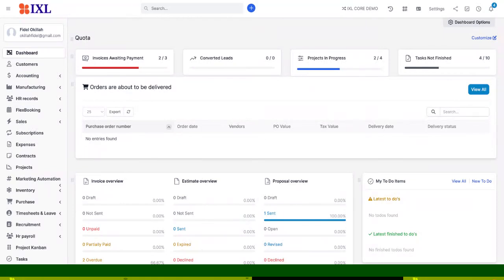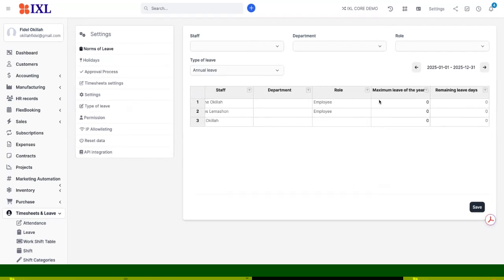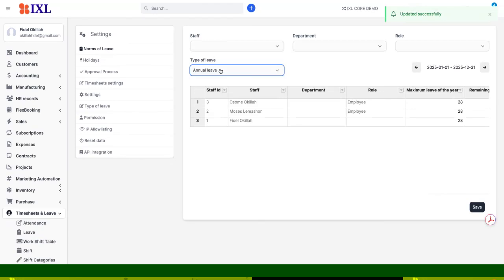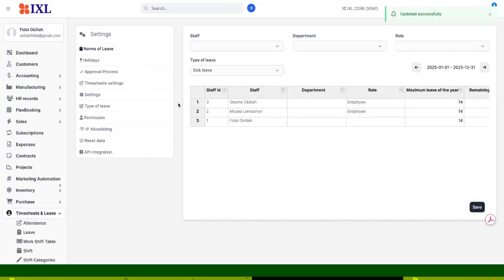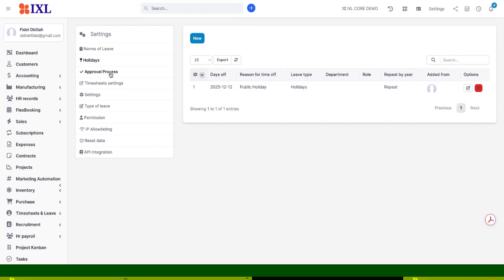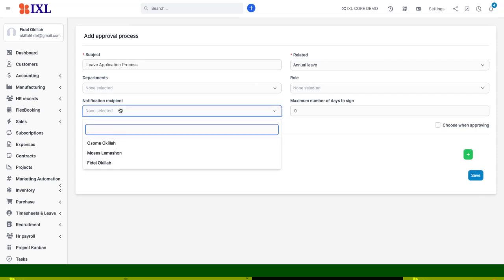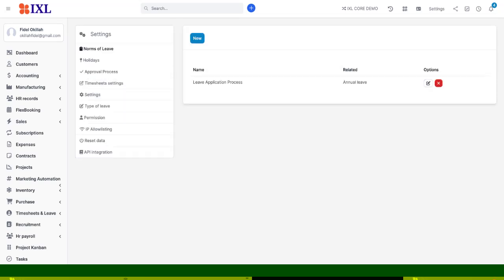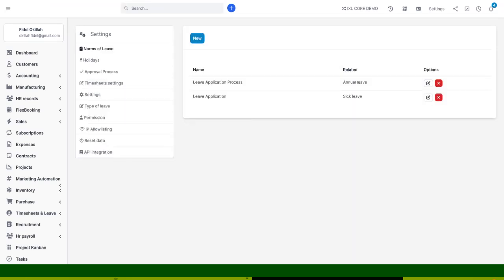1 Leave Applications and Approval Processes in IXL CORE